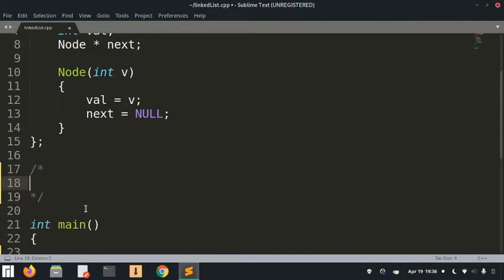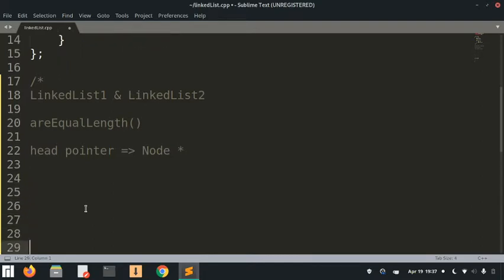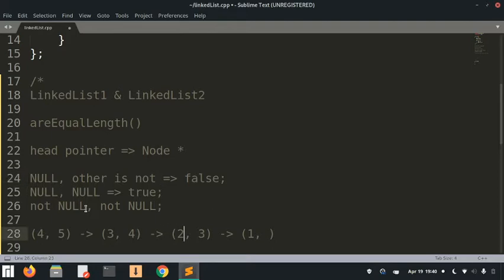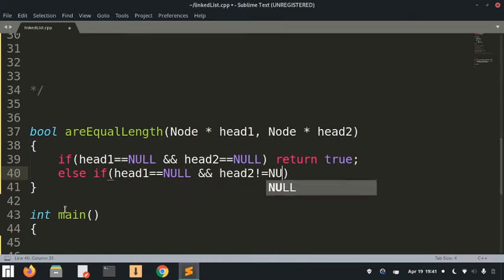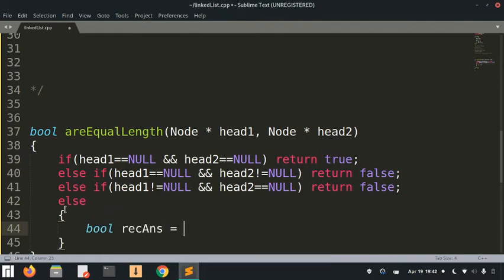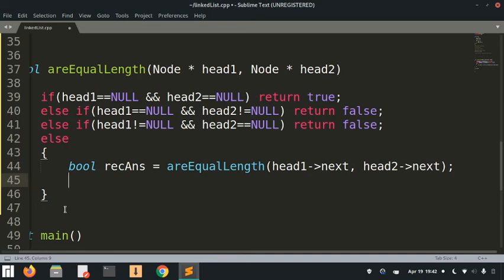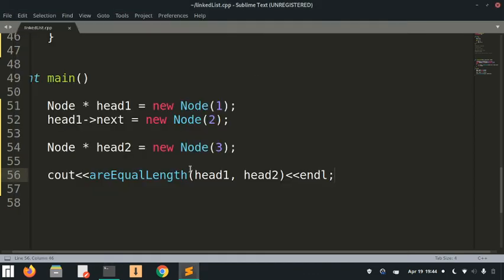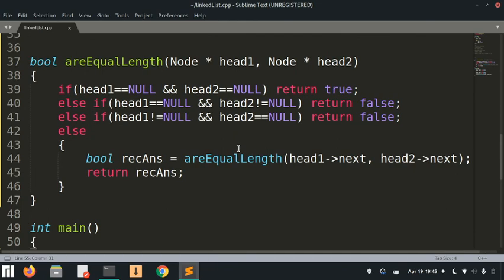Data Structures: Lecture 20: Linked Lists: Recursive Solution to equal length lists